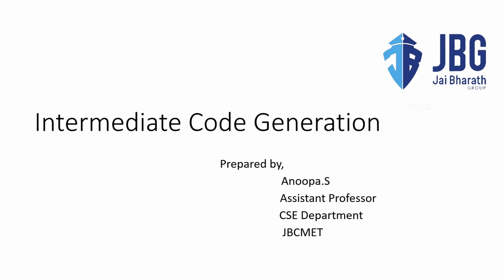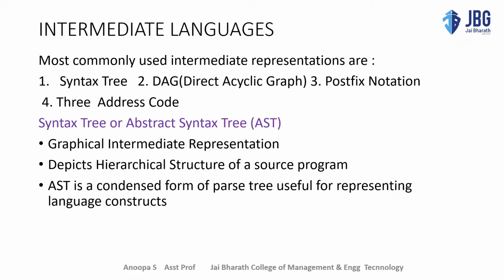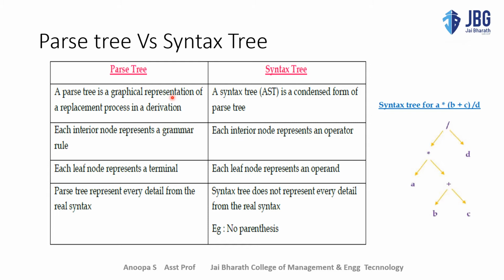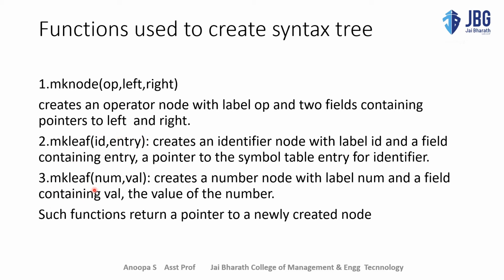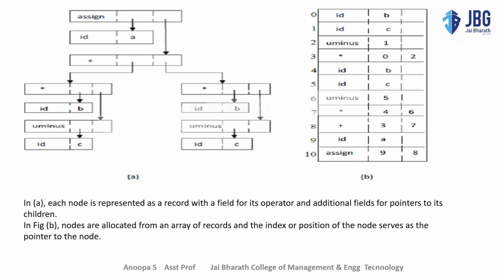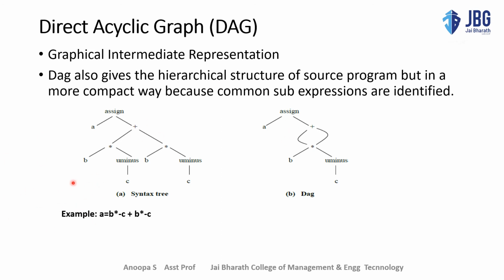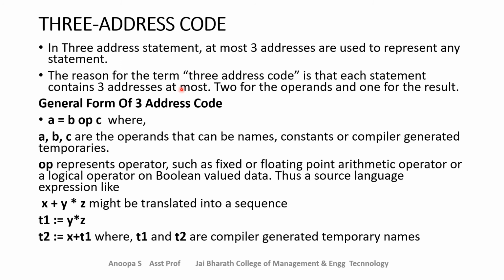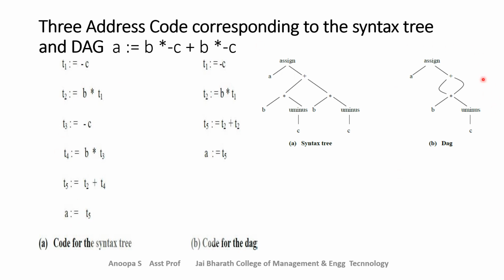Intermediate code Generation|Compiler Design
This tutorial gives an explanation on the need for  Intermediate code Generation and types of intermediate code representations in detail.